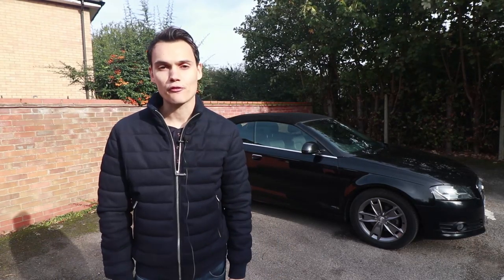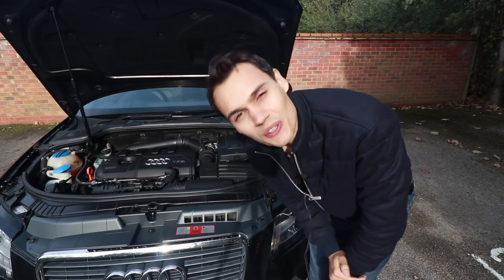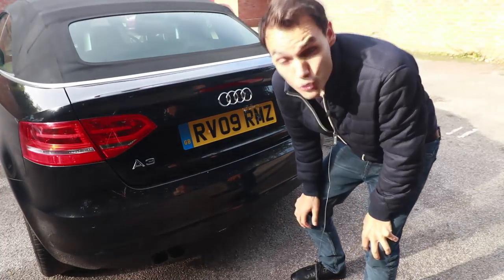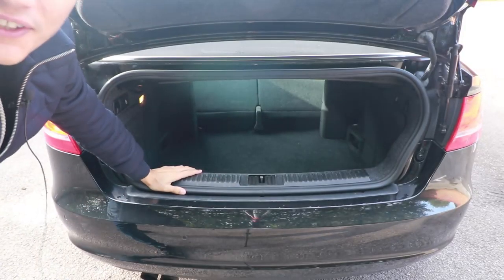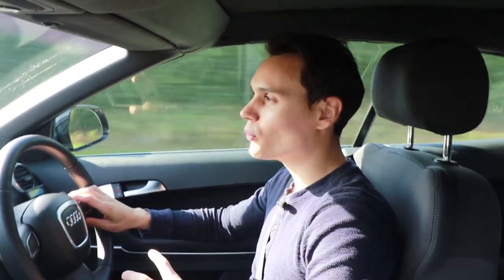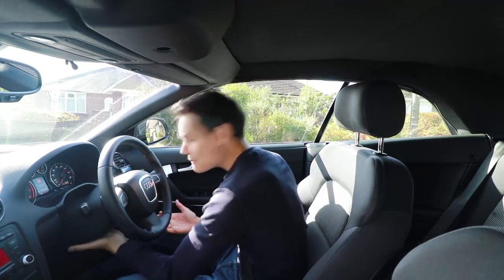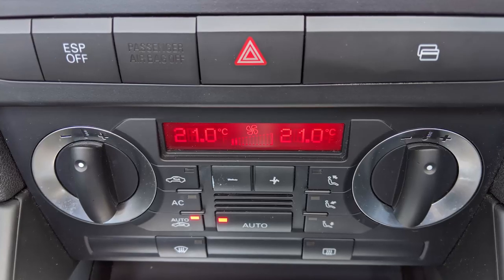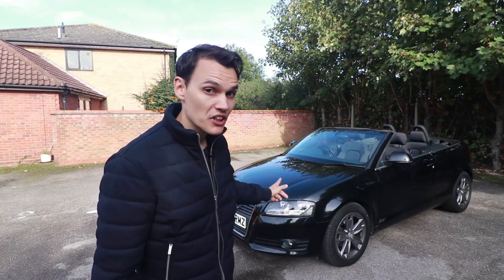The good and the bad about the Audi A3 (8P) Cabriolet 2008-2013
The good and the bad about the Audi A3 cabriolet made between 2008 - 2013.

This second generation A3 which actually went on sale in 2003 received a face lift in 2008 which included the launch of this convertible version. For the geeks out there the second generation is officially known as the 8P.

Audi claimed that the convertible was supposed to be as good to drive as the hard top and had the fastest roof on sale going from fully closed to fully open in only 9 seconds. At the time motoring journalist Tiff Needell, who drove the car for the TV series Fifth Gear disagreed with Audi's claim saying, "if you hit a big bump, the steering wheel shudders and the glove box creaks."

This particular A3 is the sport model with a 160BHP 1.8 EA888 turbo petrol engine mated to a dual clutch DSG gearbox and was first registered in March 2009.